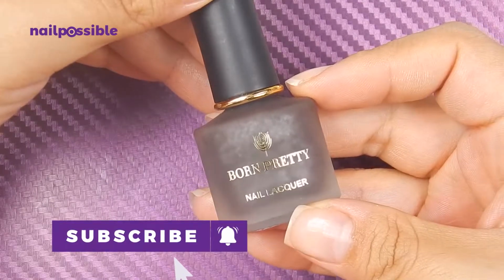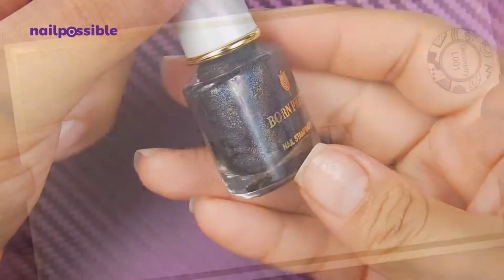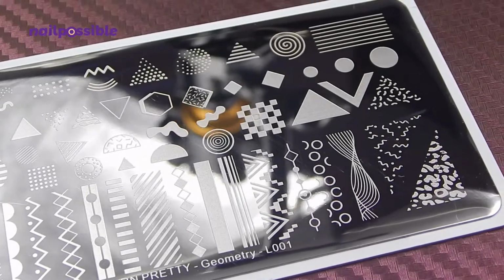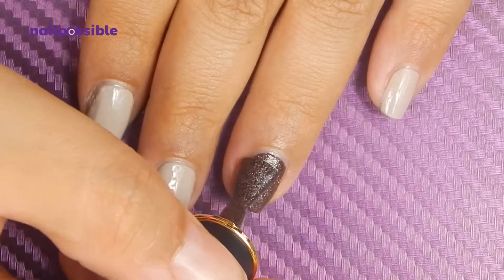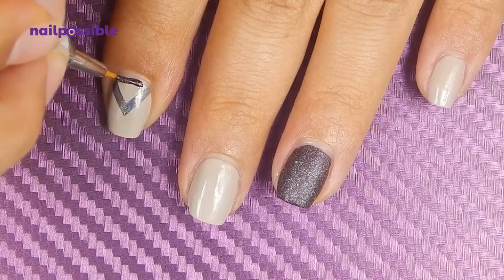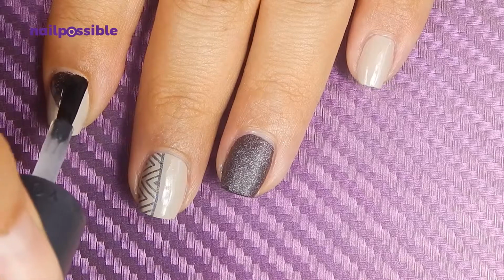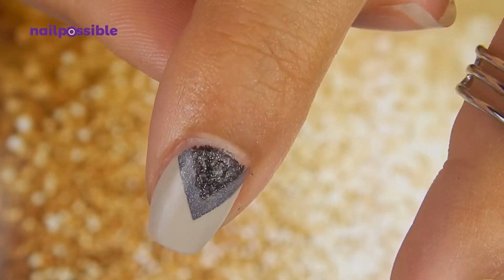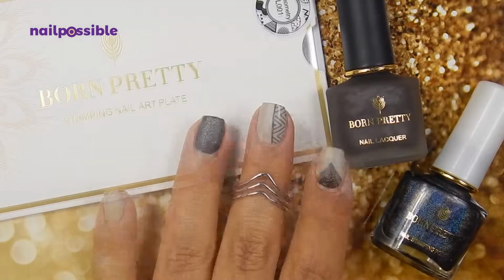Born Pretty Store mini review and demo! || Matte glitter and holographic stamping polishes & a plate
Hello There! In this video I'm going to try a few products I received from Born Pretty Store and try to create a mani with them! I hope you enjoy it!

Other products I used or mentioned in this video:

★Base coat: Revlon ColorStay Gel-Smooth Base Coat
★Beige nail polish: Revlon ColorStay Gel
★Cleanup brush (same ones I have but the handle is a different color)
★Matte top coat: NYC Matte Me Crazy

RECORDING INFO:

I film my videos with this camera
I record my audio with this microphone
I edit my videos with this software (an older version of it)